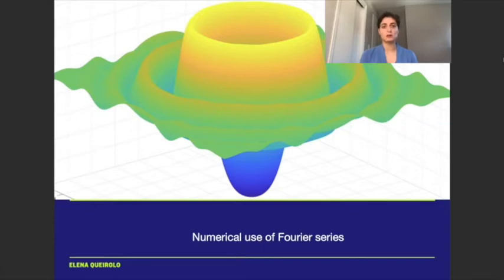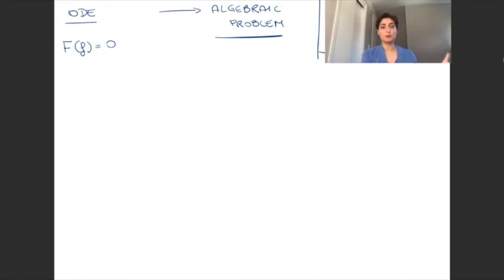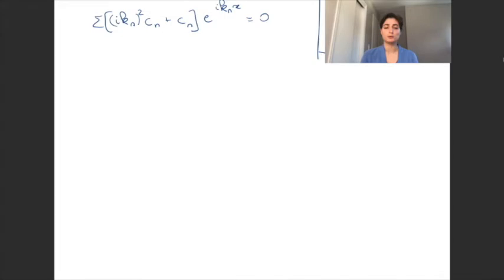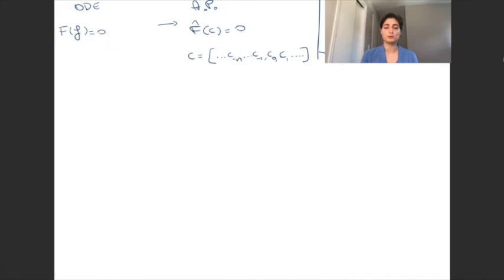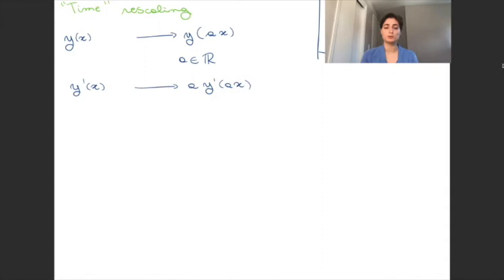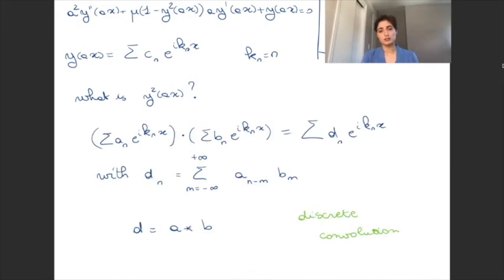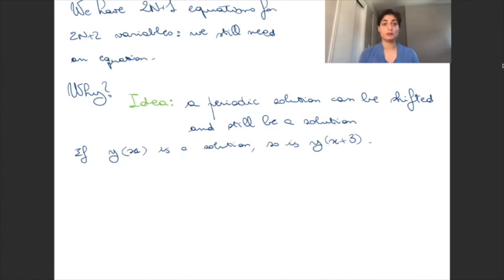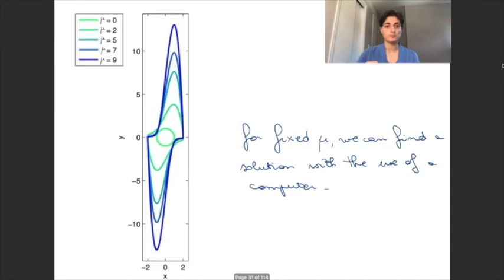P1 Numerical use of Fourier